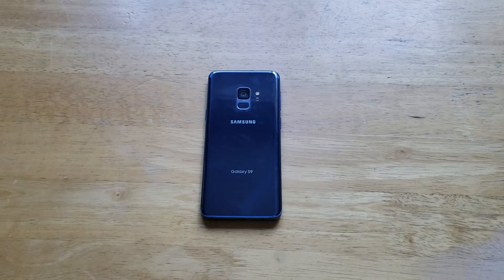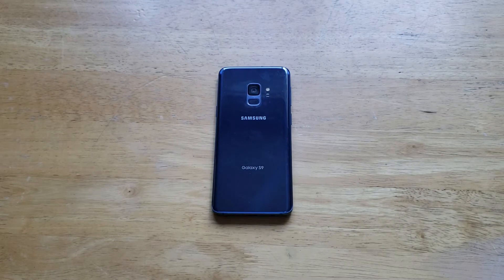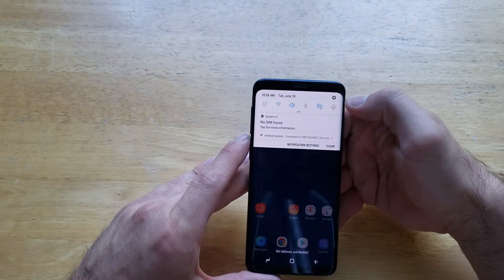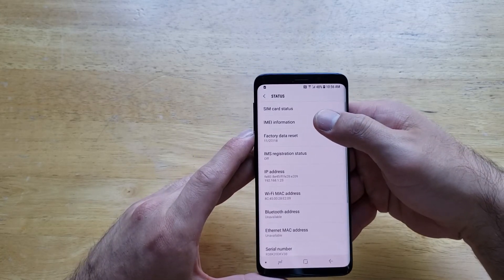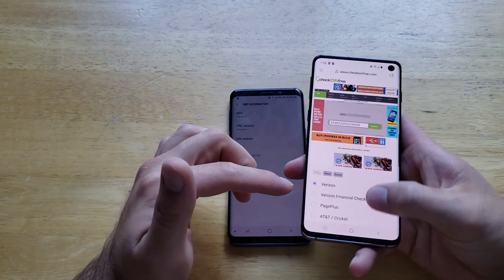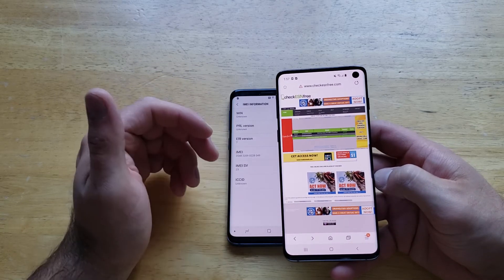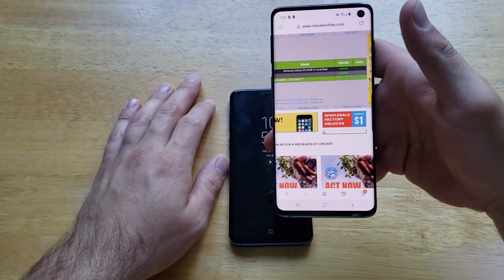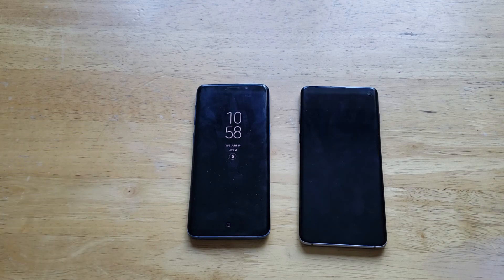How to check for lost or stolen Galaxy s9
A tutorial video demonstrates how to search to see if a Samsung Galaxy s9 has been reported lost or stolen